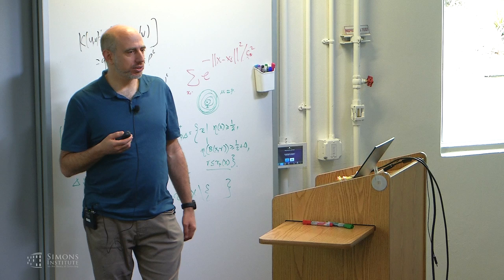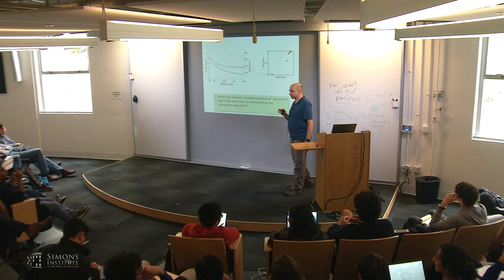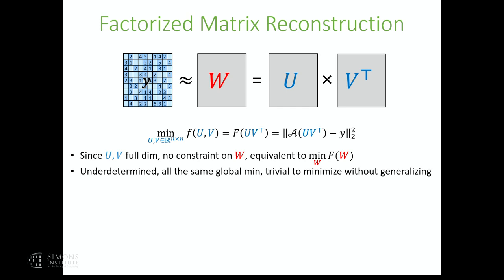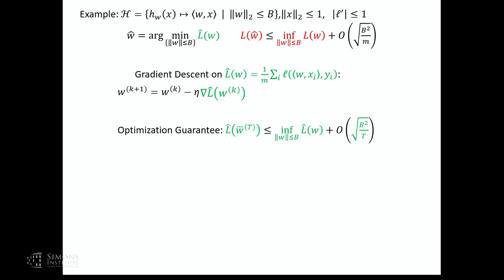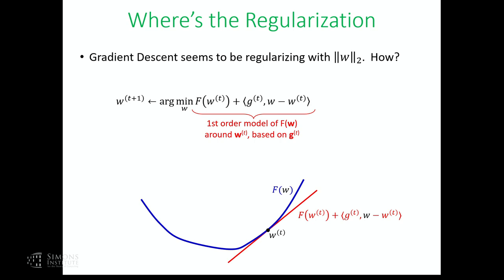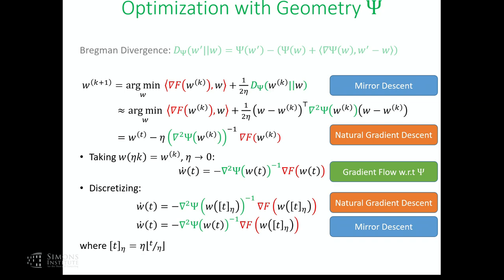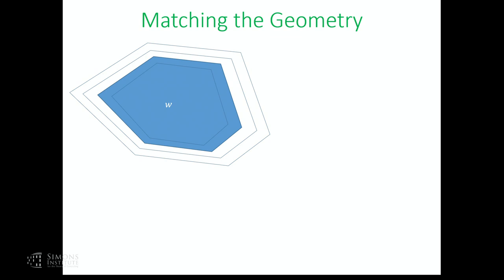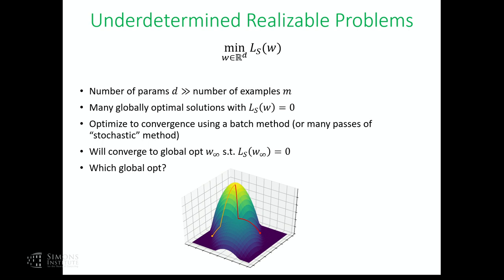Implicit Regularization I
Nati Srebro (Toyota Technological Institute at Chicago)
Deep Learning Boot Camp